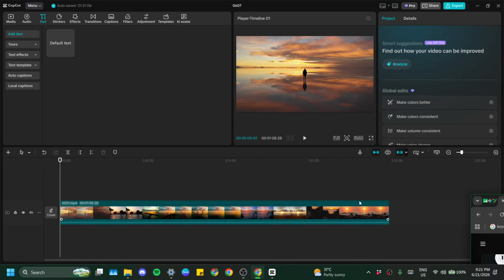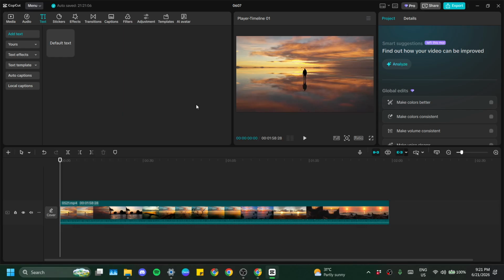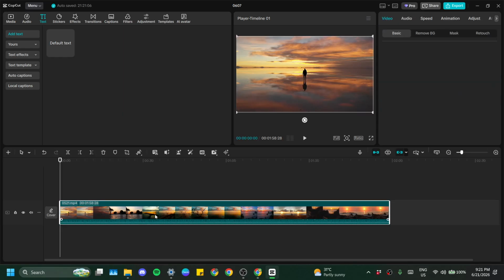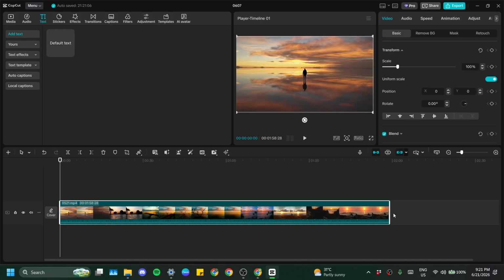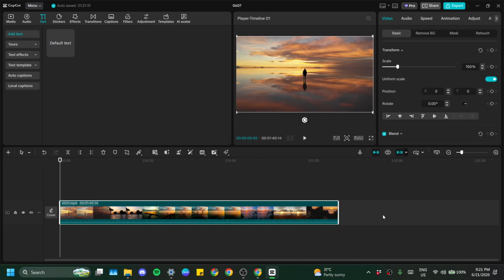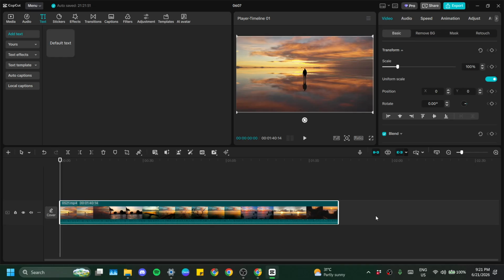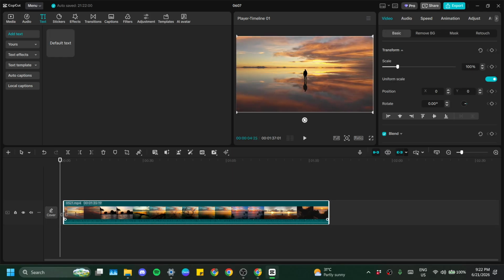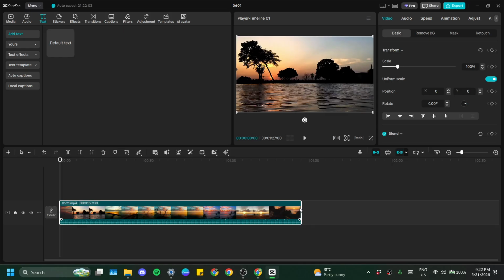How to Trim Video in CapCut on PC (2026 Step-by-Step Guide)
This updated 2026 step-by-step guide explains how to trim videos in CapCut on PC for clean and precise edits. Learn how to trim the beginning and end of clips, adjust clip duration, use timeline controls and keyboard shortcuts, make frame-accurate edits, and create professional-quality videos for YouTube, TikTok, Instagram Reels, Shorts, and other social media platforms.